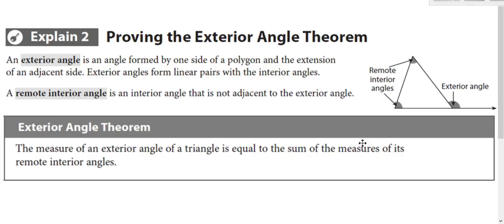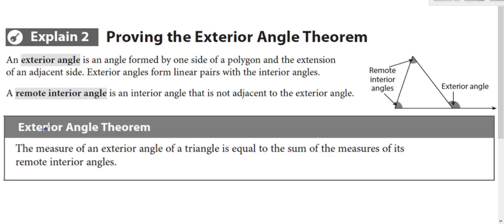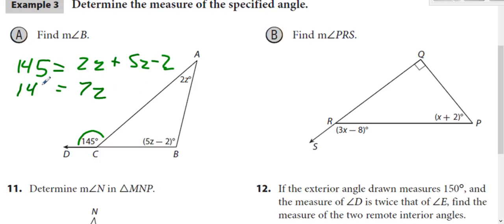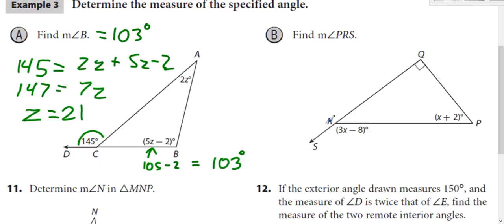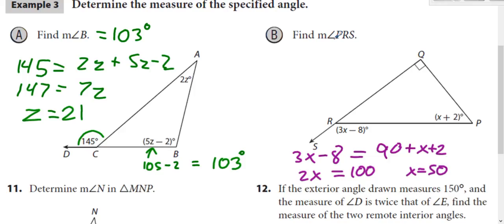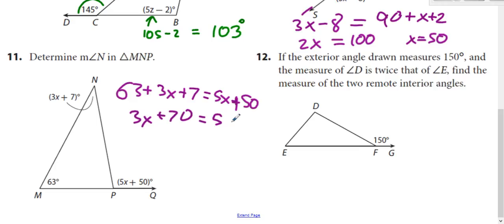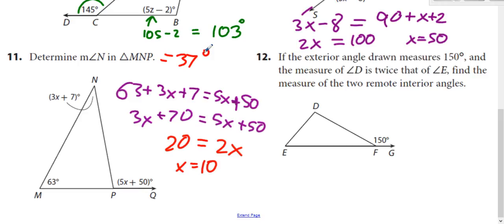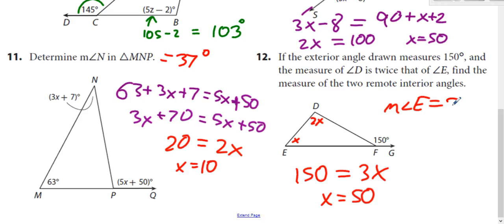Geometry - 7.1 notes part 2